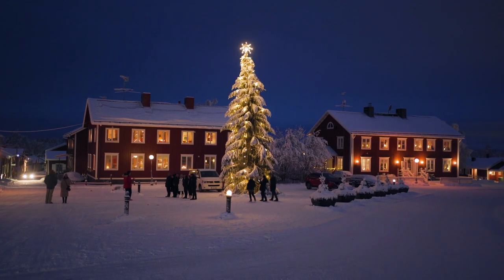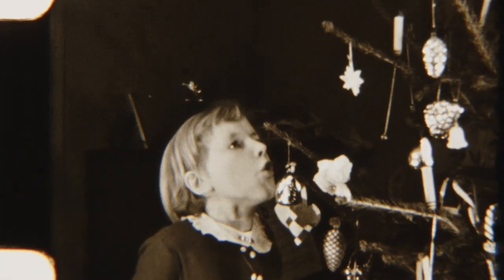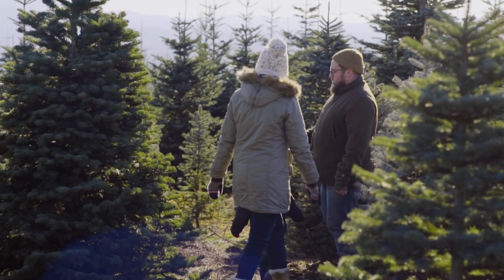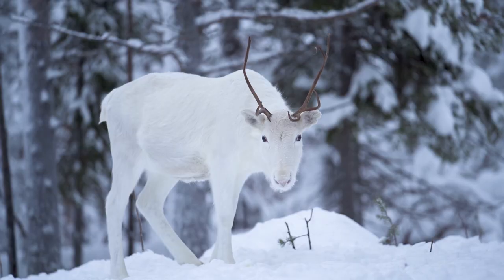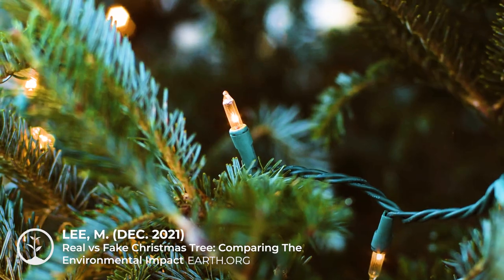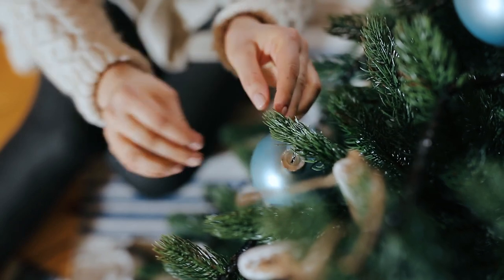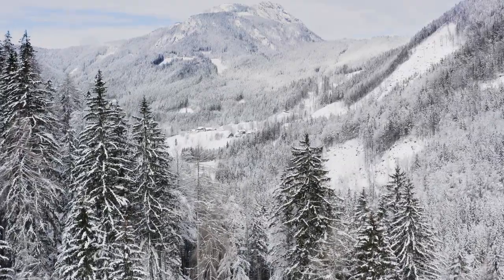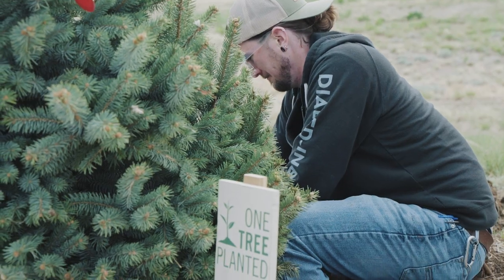Real Vs. Fake Christmas Trees | One Tree Planted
We're looking at the question on everyone's lips this holiday season: Which Christmas tree is better for the environment?

We spend a lot of time talking about the benefits of trees and why you shouldn’t cut down trees, but you may be wondering, what about Christmas trees? Are Christmas trees eco-friendly? Are real Christmas trees better for the environment? Or is it more beneficial to purchase a fake Christmas tree and save the real trees from being cut down?

We’re here to alleviate these concerns for all Christmas-loving environmentalists. So let’s dig in!

Artificial trees can last many years if well cared for, which seems to make them the obvious sustainable choice, but they do have drawbacks. Because most are made with plastic and metal materials, they require a lot of resources to make — and their plastic components will exist for thousands of years.

In short: real trees grown on sustainable Christmas tree farms are both the ethical and sustainable choice: they can be beneficial to the environment and for the people who grow them. And of course, unlike fake trees, real trees are completely biodegradable and can be used for lumber, turned into mulch, donated to restoration projects, composted and used to fertilize next year’s crop, and more!